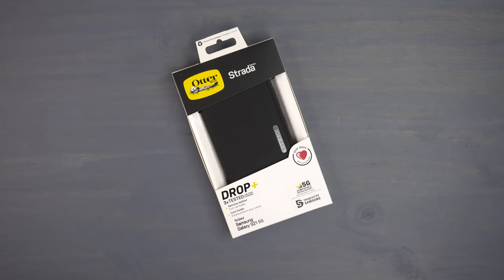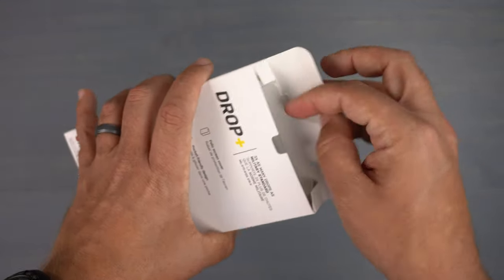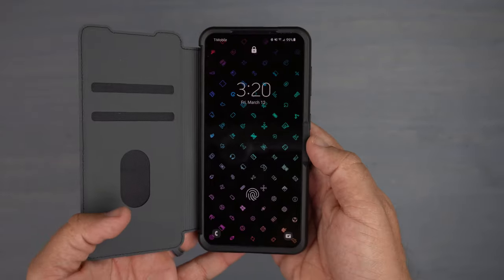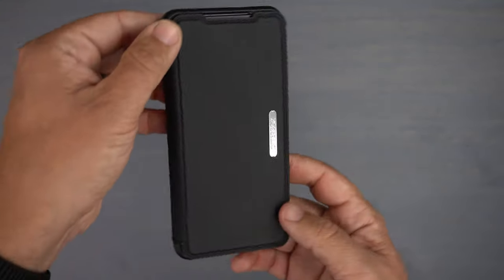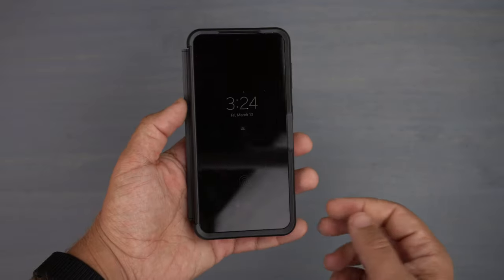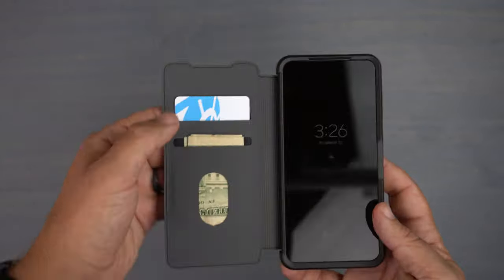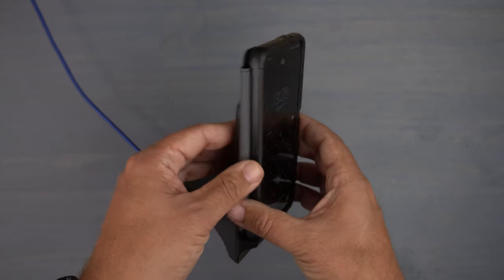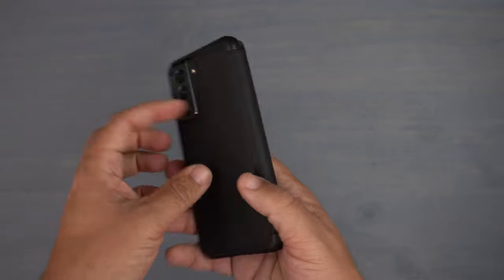Samsung Galaxy S21 / S21+ Plus / S21 Ultra Case Review - Otterbox Strada Series!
Here is my review of the Otterbox Strada Series case for the Samsung Galaxy S21! This case averages around the $46 price range, depending on where you find it! The color is Shadow Black and that is the only color it comes in.

I usually don't like folio style cases but this thing is super nice. It's made with some super high end premium leather. I feel so fancy using it, haha.

Otterbox is known for their nice, rugged cases. This case doesn't disappoint! I hope you watch the video to see the in-depth review of this case that I do.

It would be totally "otter" this world if you did! See what I did there???

S21 Strada Case
S21+ Plus Strada Case
S21 Ultra Strada Case